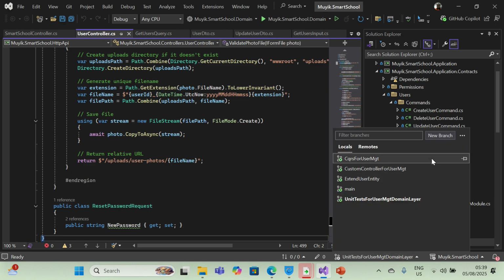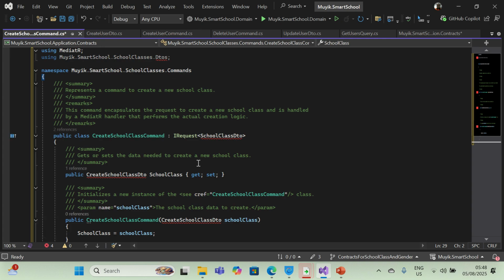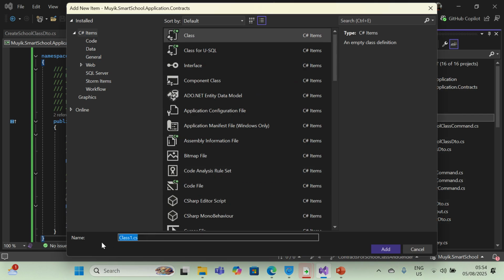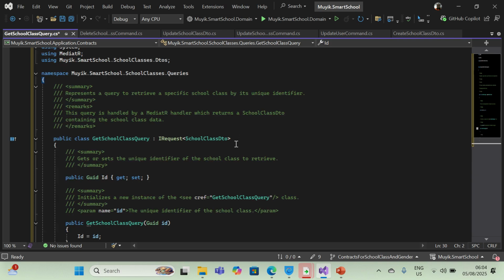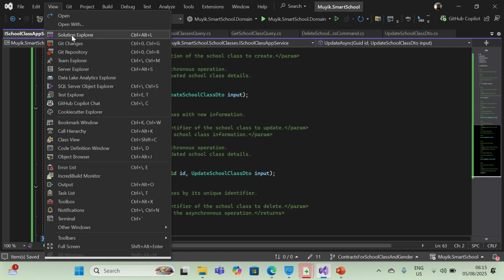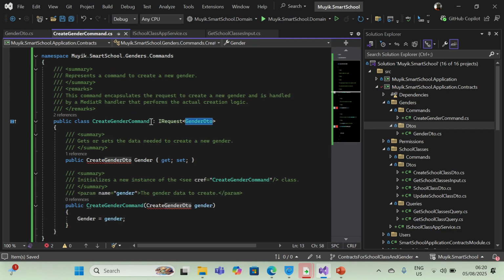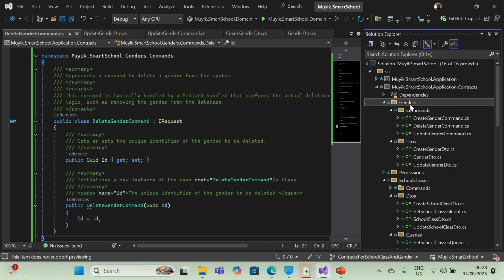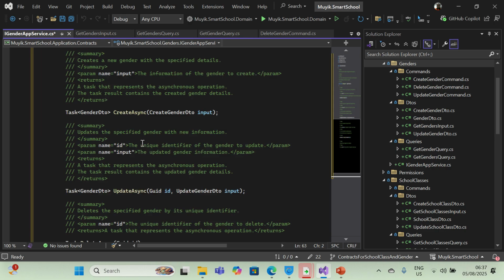🎓 ABP Framework: Creating Contracts for SchoolClass and Gender Entities in SmartSchoolApp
📋 Tutorial Overview
In this hands-on tutorial, we'll create complete application contracts for SchoolClass and Gender entities in our SmartSchoolApp using ABP Framework, C#, and MediatR. You'll learn how to build comprehensive contracts following the same proven patterns used for the AppUser entity, implementing the complete CQRS architecture with proper validation and documentation.
🏫 SchoolClass Entity Contracts
• Commands:
o CreateSchoolClassCommand - Create new school classes
o UpdateSchoolClassCommand - Update existing school classes
o DeleteSchoolClassCommand - Remove school classes
The repository includes:
• ✅ Complete SchoolClass contracts with all CQRS components
• ✅ Complete Gender contracts with all CQRS components
• ✅ Comprehensive DTOs with proper validation
• ✅ Application service interfaces
• ✅ Professional XML documentation
• ✅ Consistent code organization and naming
🎯 Perfect For
• C# Developers learning ABP Framework patterns
• Backend Engineers implementing CQRS architecture
• Software Architects building enterprise applications
• Teams following clean code practices
• Students learning domain-driven design
📋 What You Should Know
• Basic C# and .NET knowledge
• Understanding of object-oriented programming
• Familiarity with Entity Framework concepts
• Basic knowledge of dependency injection

📞 Engage With This Content
• 💬 Comment with your questions about CQRS or ABP Framework
❓ Questions? Drop them in the comments - I'll help you implement these patterns in your own projects!